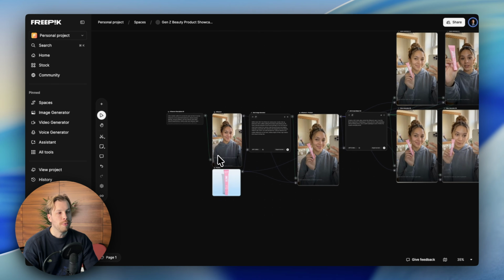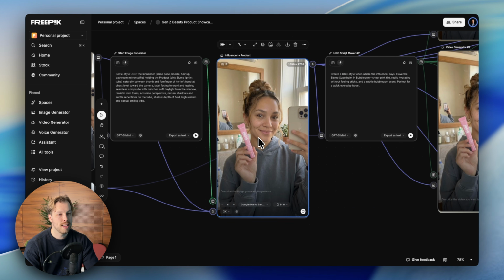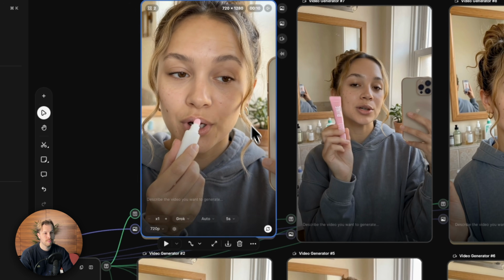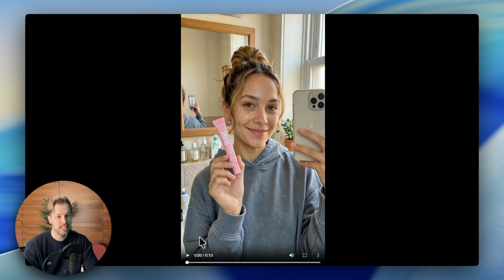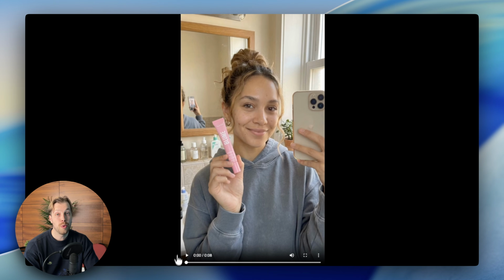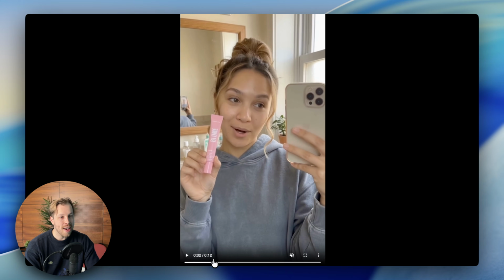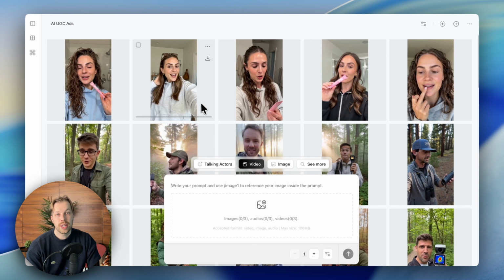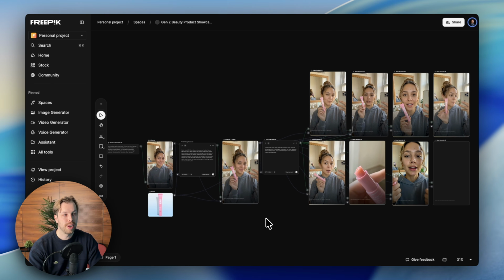Best AI UGC Video Generators 2026 (Seedance 2.0 vs. Kling 3.0 vs. VEO 3.1)